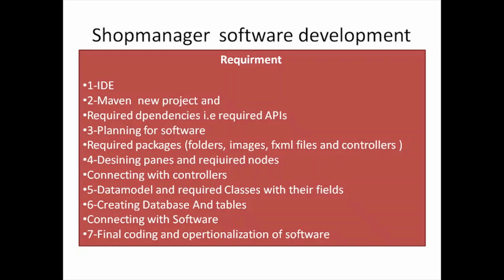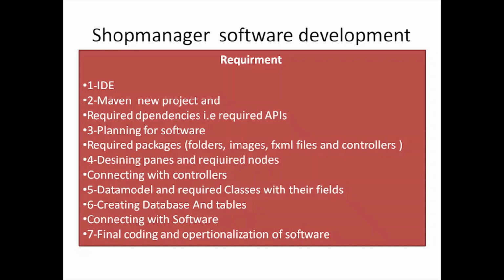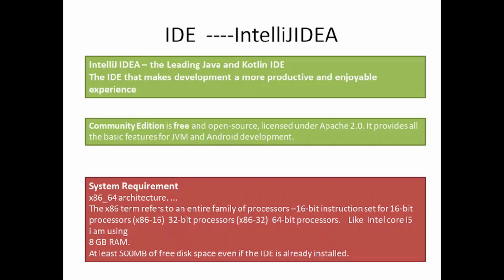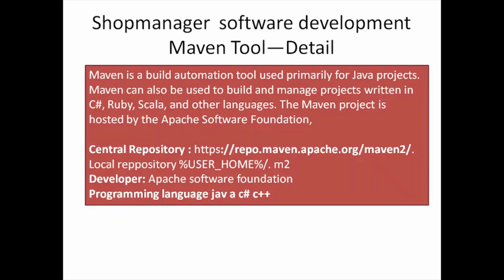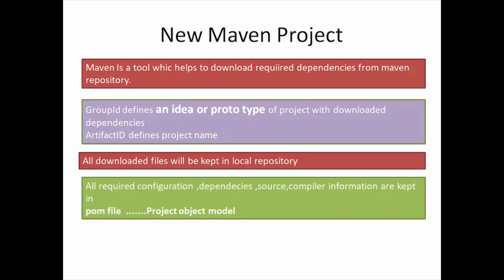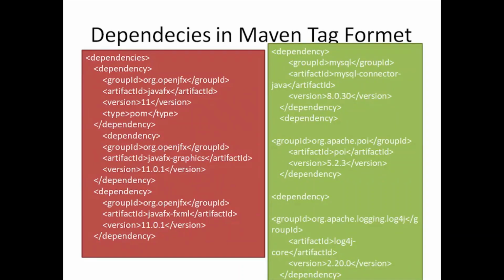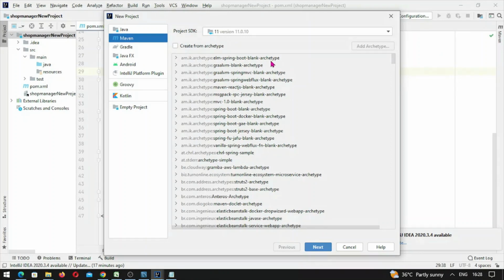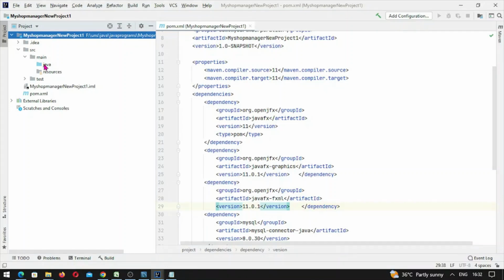JAVAFX JDK 11 Maven software SHOPMANAGER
Develpoing software step by step ,making operational